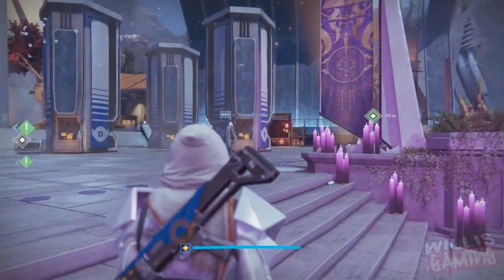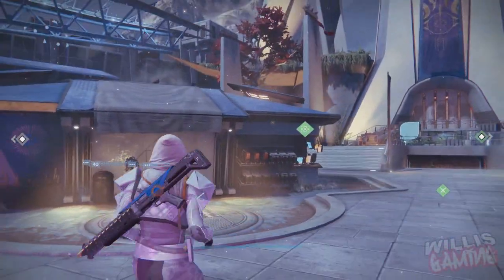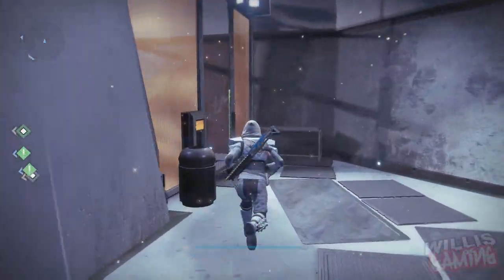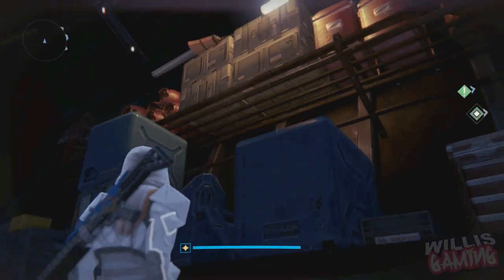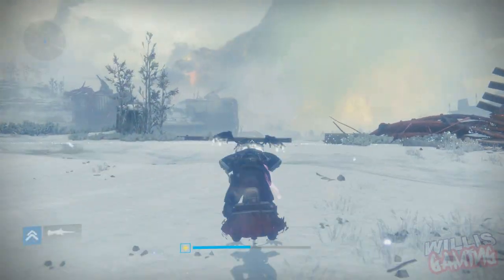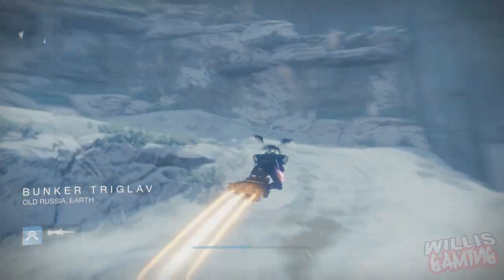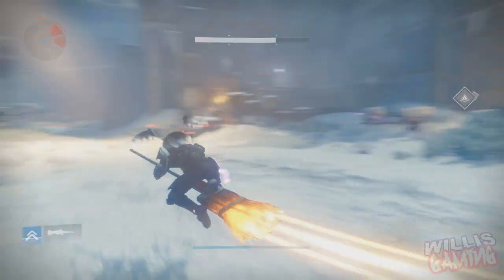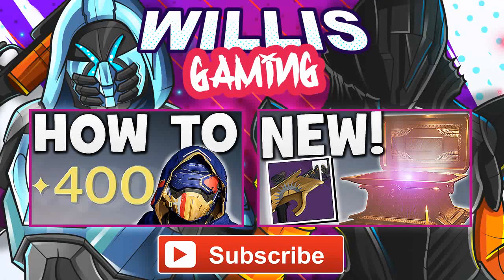Destiny - HOW TO GET BROOM SPARROW !!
-Songs Used -
Ginger Runner